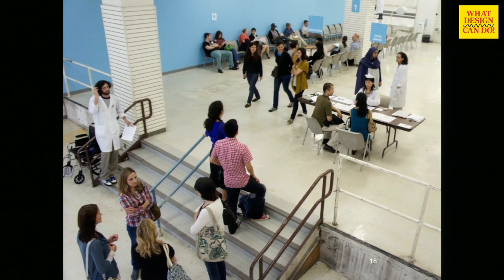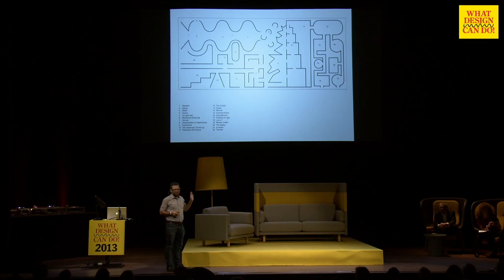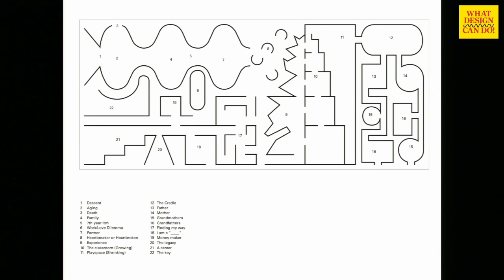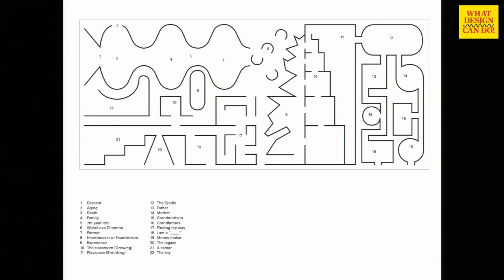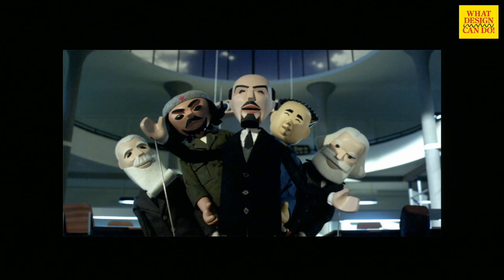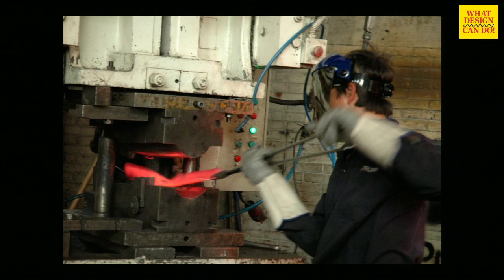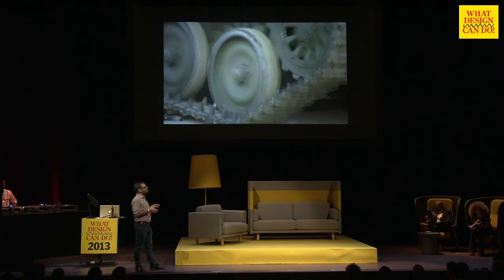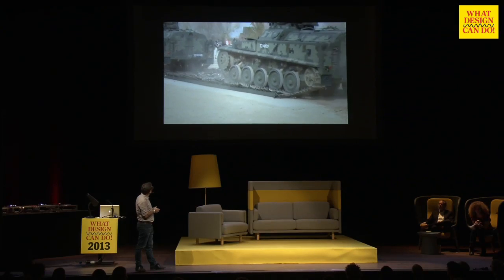Pedro Reyes - What Design Can Do 2013